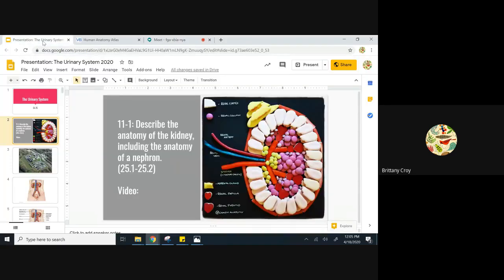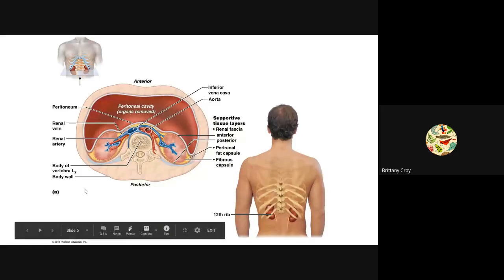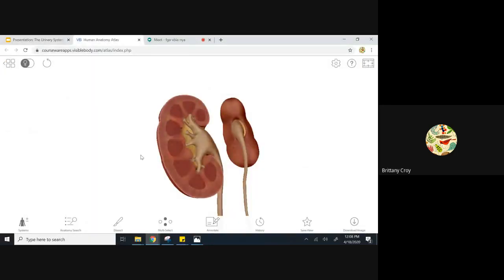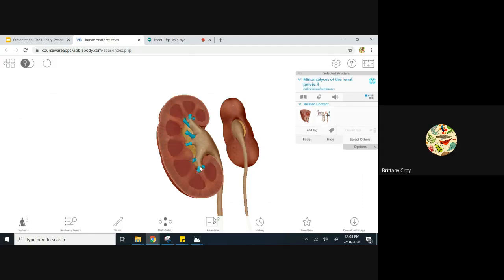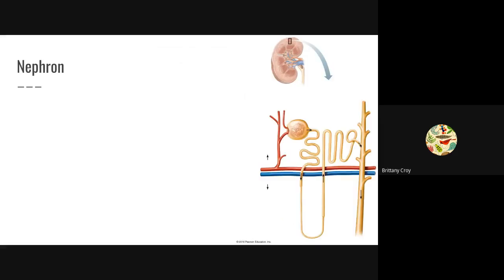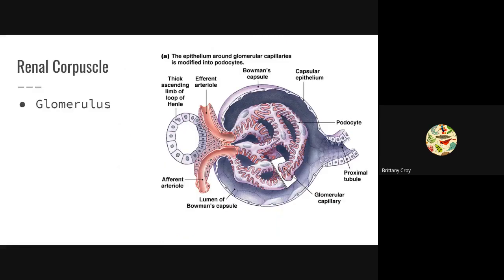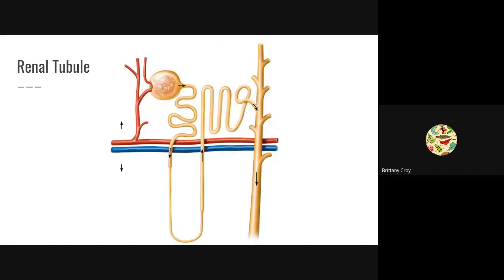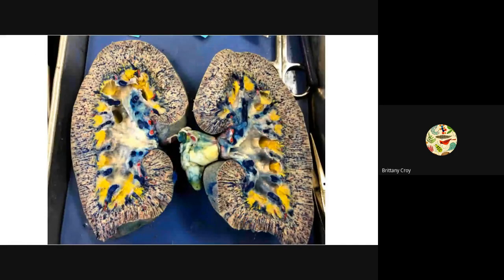Kidney (including nephron) Anatomy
11-1: Describe the anatomy of the kidney, including the anatomy of a nephron. (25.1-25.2)